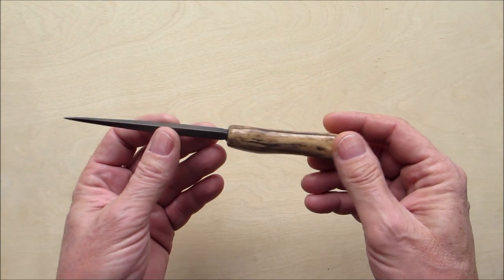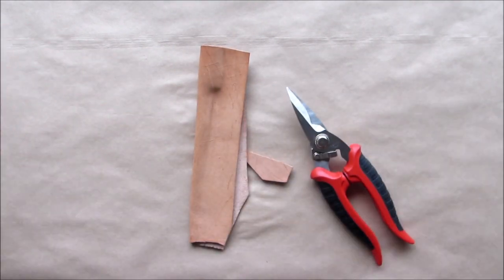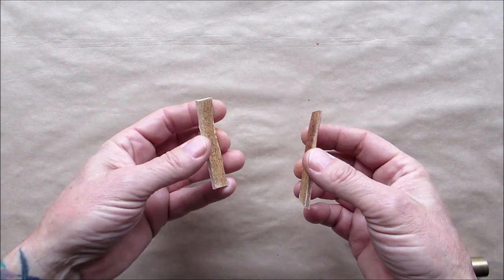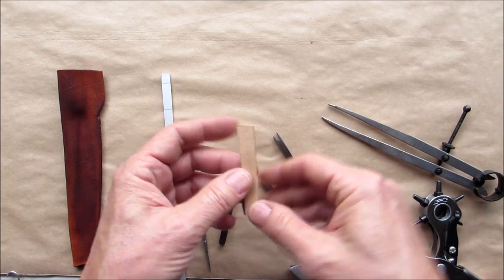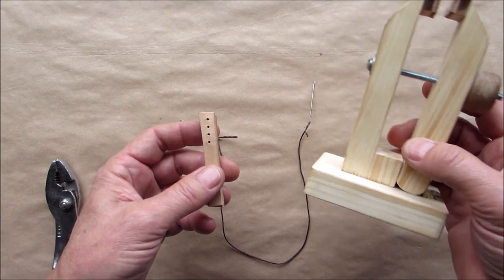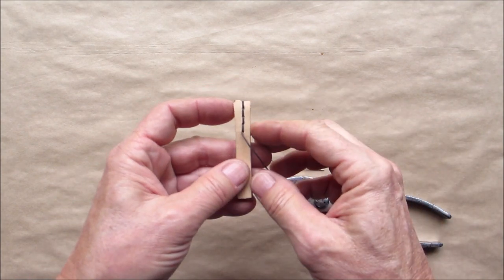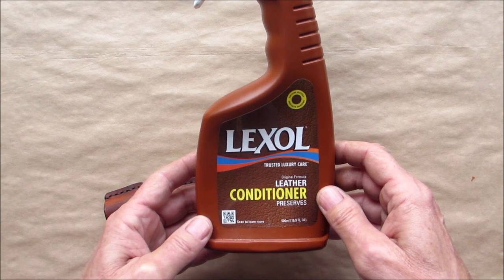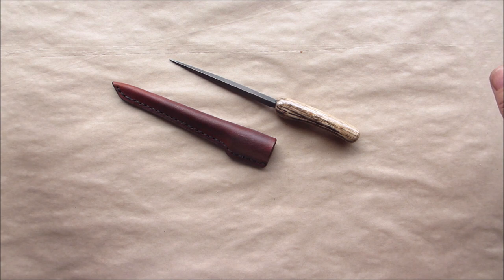How to make a simple leather sheath for a bushcraft awl!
Today I show you how to make a simple leather sheath for a bushcraft awl!

How to make a bushcraft awl without a forge!